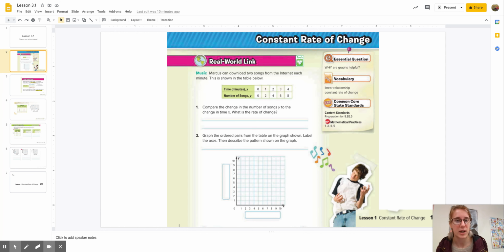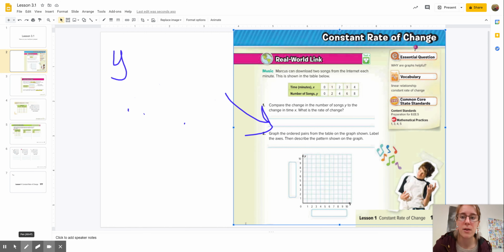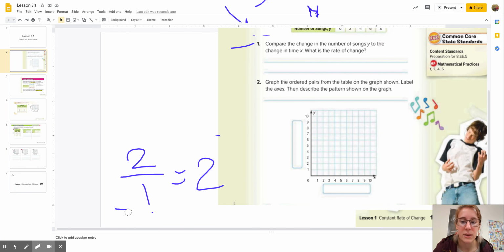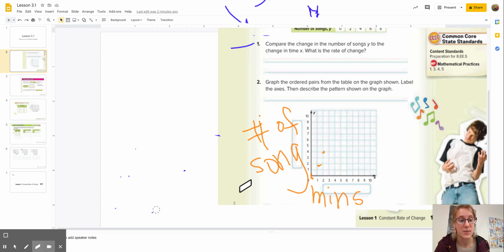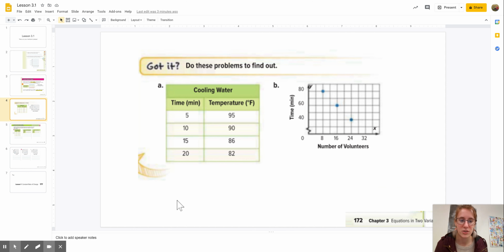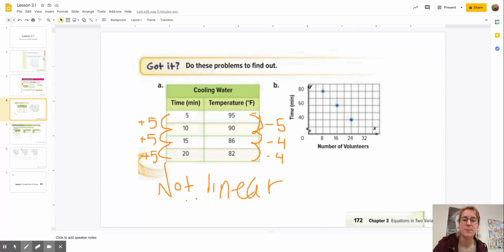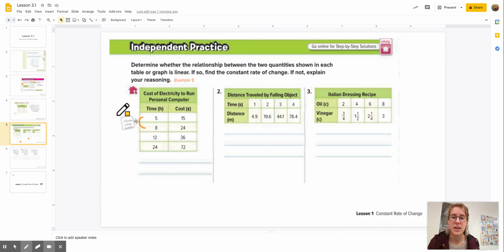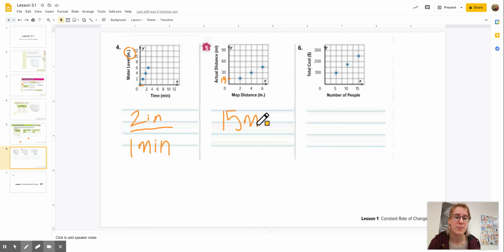Lesson 3.1 - Google Slides